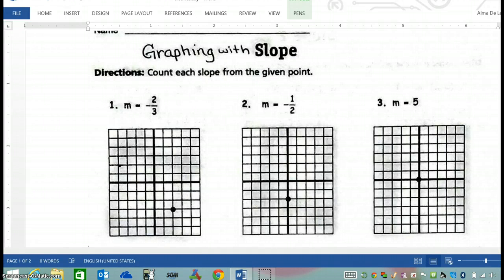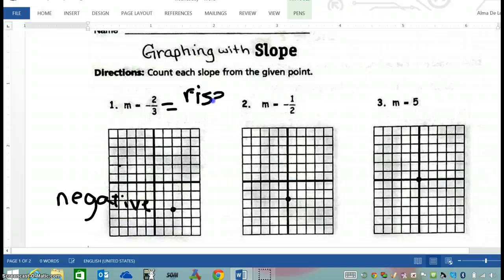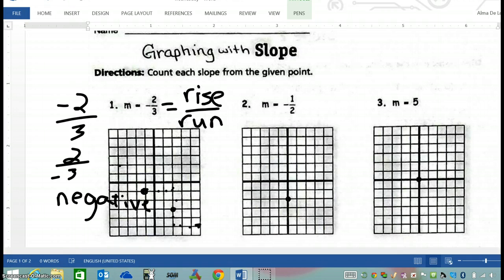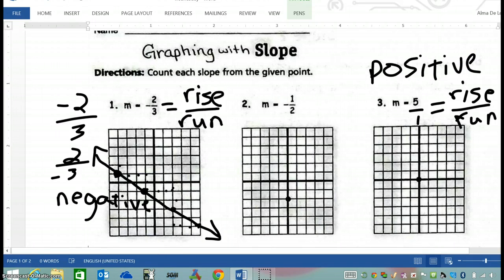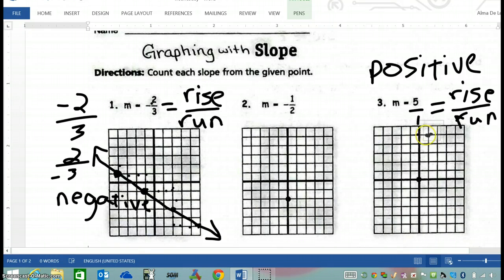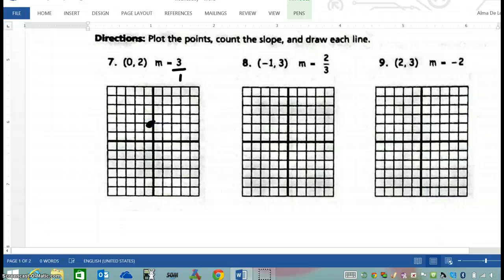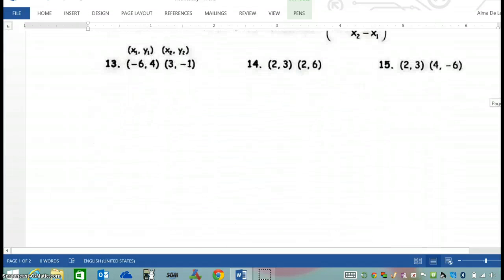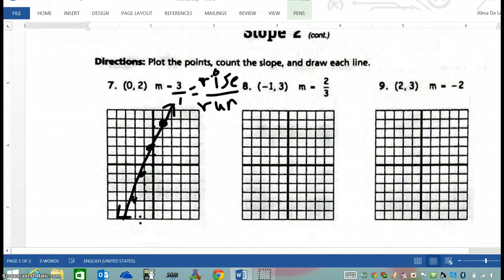11/11 Graphing Slope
Graphing Slope